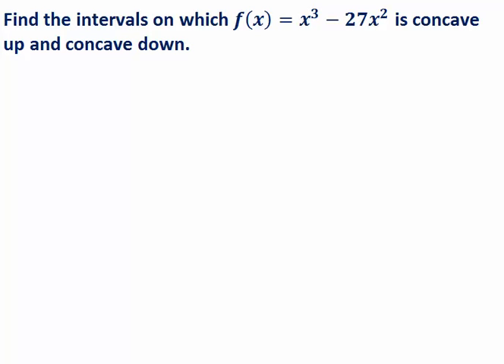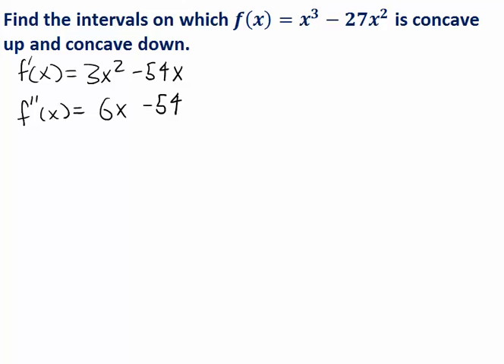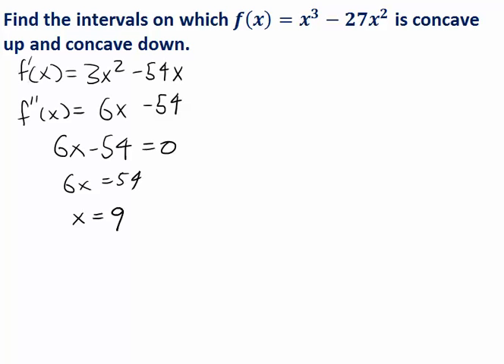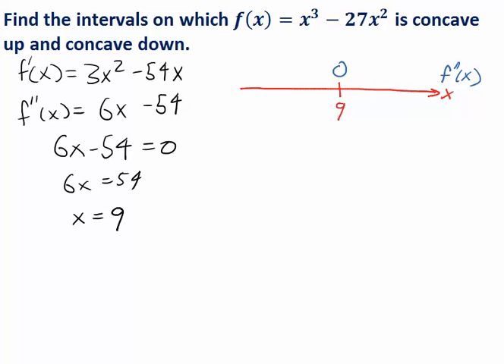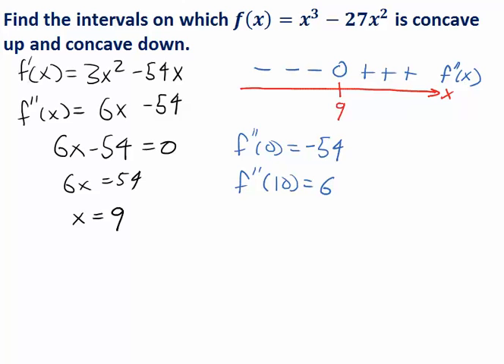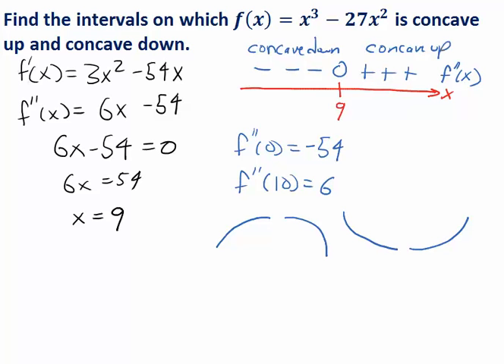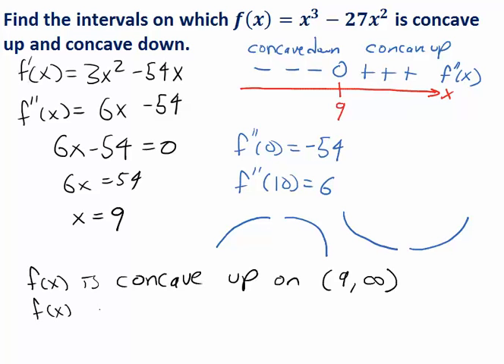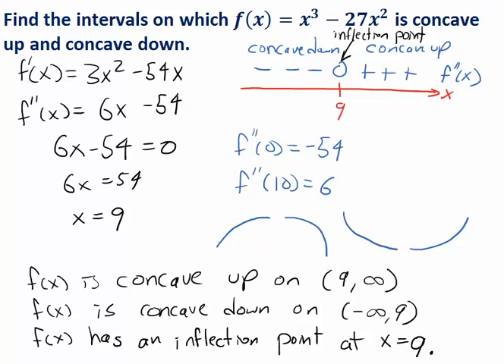Second-Derivative Sign Charts And Concavity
Determining concavity of a function from a second-derivative sign chart.